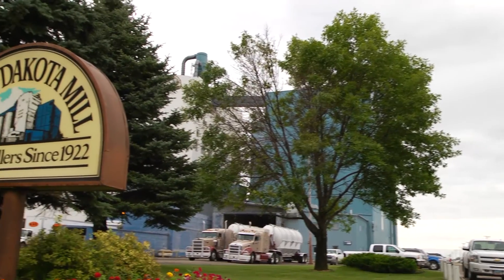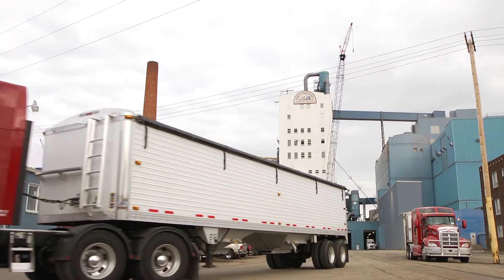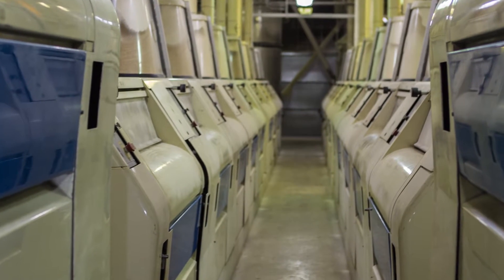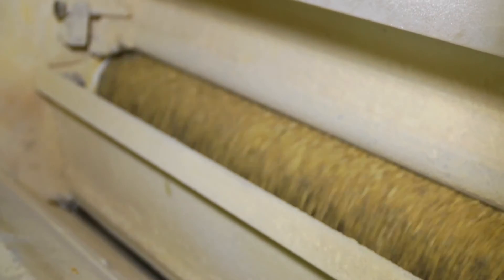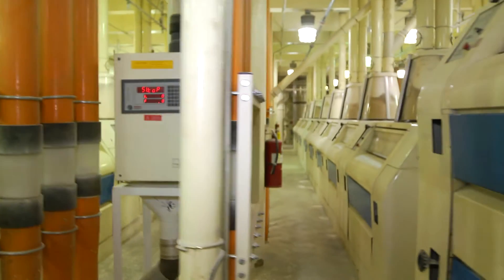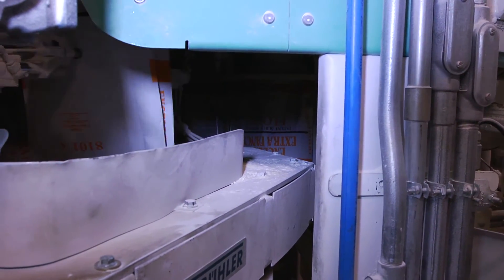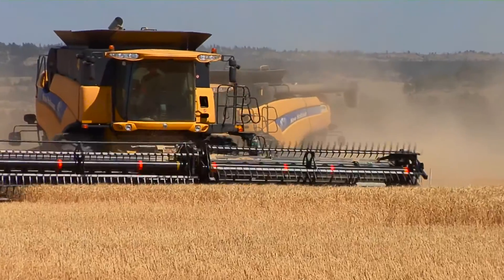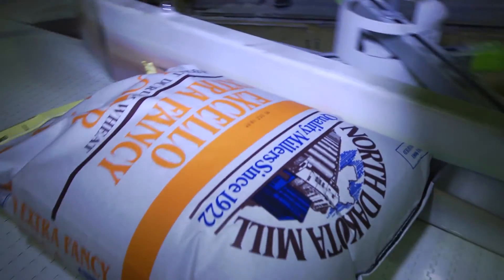Wheat Lesson 2: Enjoying the Harvest - The North Dakota Mill (for Grades 3-5)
For Grades 3-5. An educational unit about Wheat from the National Agriculture in the Classroom Program, based on the award-winning film The Great American Wheat Harvest, that familiarizes K-12 students with agricultural production, harvesting and careers. Used with permission from the National Agriculture in the Classroom Program.

For more about Montana's Agriculture in the Classroom Program, visit our